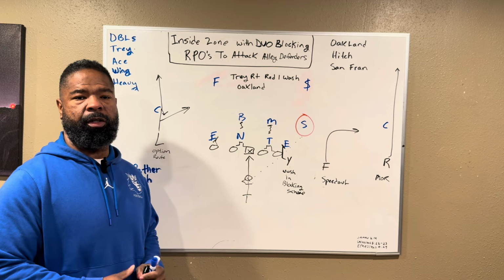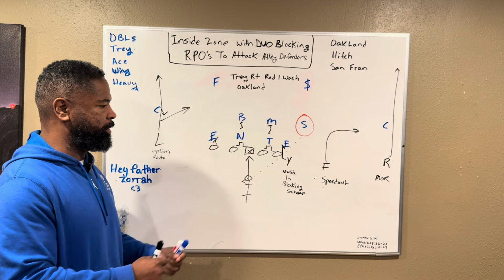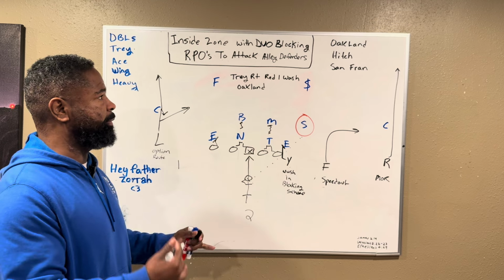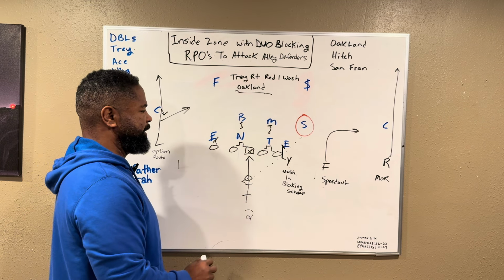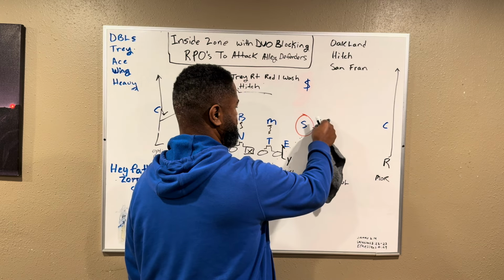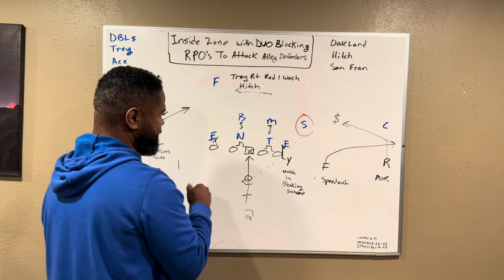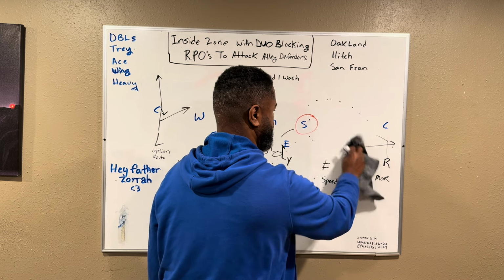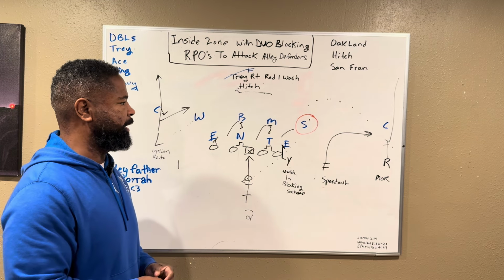RPOs To Destroy Force/Alley Defenders - “Wash Oakland, Hitch, San Fran”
Force and alley defenders are critical to a defense’s ability to stop the run on the perimeter—but RPOs can put those defenders in impossible conflict.

In this video, Coach Chauncy breaks down how to use RPO concepts to attack and destroy force and alley defenders, creating easy decisions for the quarterback and explosive opportunities for the offense. When those defenders trigger downhill to stop the run, the offense wins through the air. When they widen to defend the pass, the run game takes over.

This concept is designed to stress the defense horizontally and vertically, forcing second- and third-level defenders to make decisions they can’t win.

In this breakdown, Coach Chauncy covers:

🏈 Who the force and alley defenders are in defensive structure
🏈 How RPOs create conflict for those defenders
🏈 Identifying the conflict defender pre-snap
🏈 Quarterback read progression and decision-making
🏈 Receiver alignment, spacing, and timing
🏈 Coaching points and common mistakes to avoid

This concept is ideal for:
✔ Attacking aggressive perimeter defenders
✔ Creating explosive RPO opportunities
✔ Keeping the run game efficient
✔ Building a simple, modern spread offense

Whether you coach youth or high school football, these RPO concepts will help your offense win the numbers game and punish defenses that overcommit to the run.

Built for coaches who want to stress defenses at every level and create explosive plays. 🏈🔥